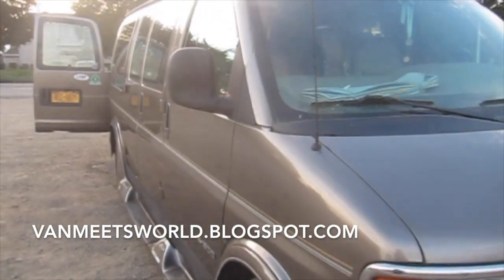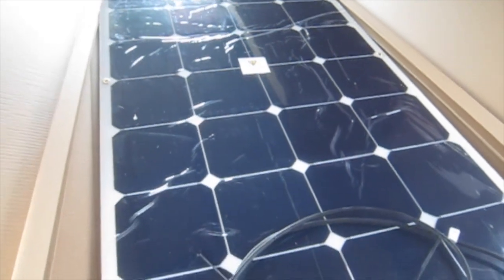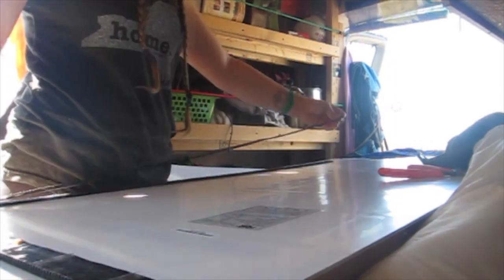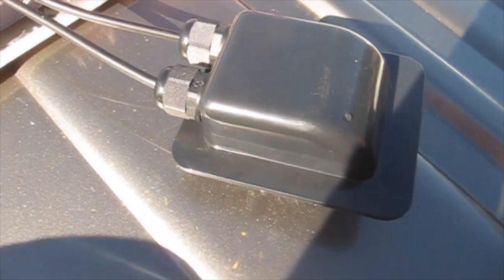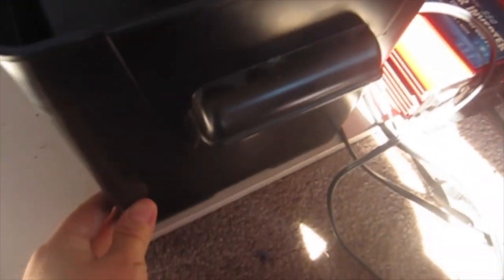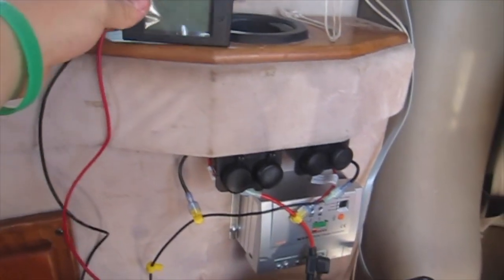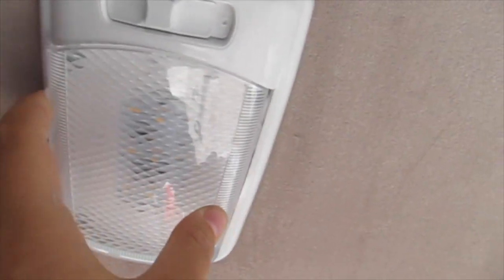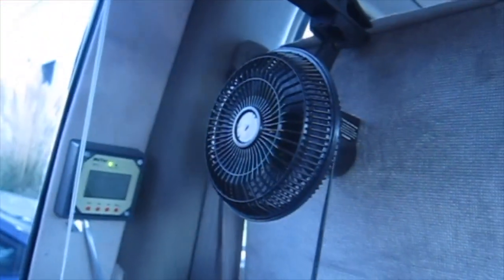Hayduke goes solar!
This video takes you through the exciting process of installing a solar system on your vehicle, with my own lovely van home, Hayduke, as a model. Special thanks to Tan for helping with the installation (I had no idea what I was doing) and Chris for kindly and out-of-the-blue donating money to help me buy the parts.

Here are links to the major parts you will need on Amazon:

 100 Watt Flexible solar panel

Solar display meter

Weatherproof cable entry